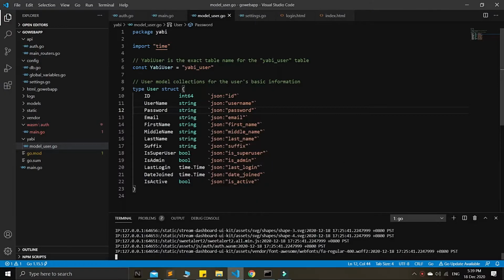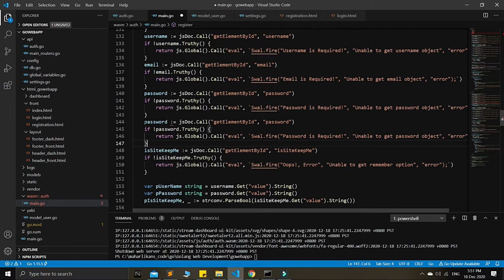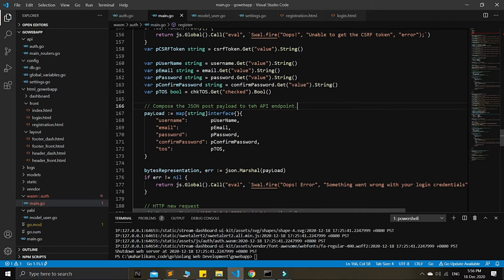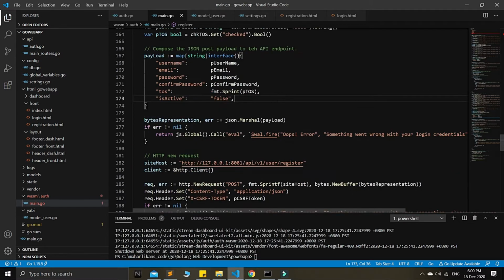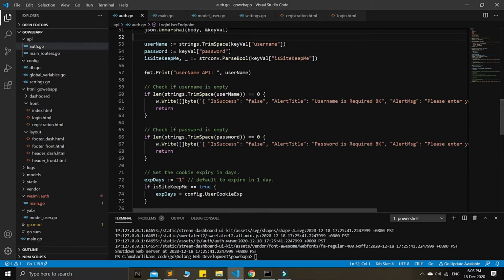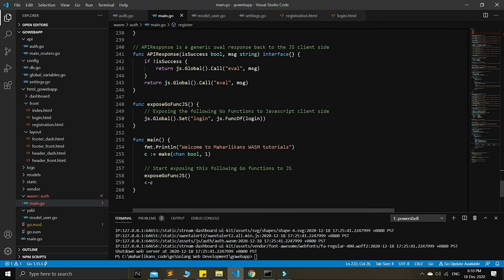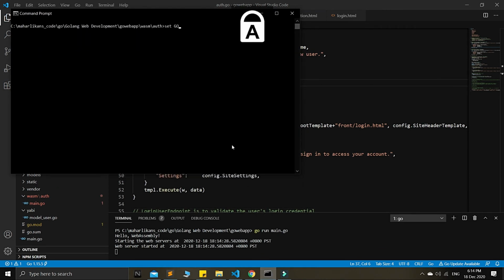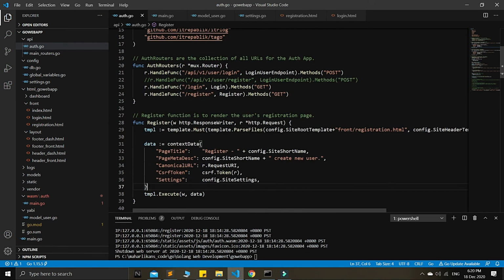Golang HTTP User Authentication Yabi Series 2 | Golang Web Development | WebAssembly Auth System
Source Codes:
yabi/model_user.go:
package yabi
import "time"
auth.wasm:
func register(this js.Value, args []js.Value) interface{} {
 jsDoc := js.Global().Get("document")
 if !jsDoc.Truthy() {
  return js.Global().Call("eval", `Swal.fire("Oops!, Error", "Unable to get document objects", "error");`)
 username := jsDoc.Call("getElementById", "username")
 if !username.Truthy() {
  return js.Global().Call("eval", `Swal.fire("Username is Required!", "Unable to get username object", "error");`)
 if !email.Truthy() {
  return js.Global().Call("eval", `Swal.fire("Email is Required!", "Unable to get email object", "error");`)
 password := jsDoc.Call("getElementById", "password")
 if !password.Truthy() {
  return js.Global().Call("eval", `Swal.fire("Password is Required!", "Unable to get password object", "error");`)
 confirmPassword := jsDoc.Call("getElementById", "confirmPassword")
 if !confirmPassword.Truthy() {
  return js.Global().Call("eval", `Swal.fire("Confirm Password is Required!", "Unable to get confirm password object", "error");`)
 chkTOS := jsDoc.Call("getElementById", "chkTOS")
 if !chkTOS.Truthy() {
 csrfToken := jsDoc.Call("getElementById", "csrfToken")
 if !csrfToken.Truthy() {
  return js.Global().Call("eval", `Swal.fire("Oops!", "Unable to get the CSRF token", "error");`)
 var pCSRFToken string = csrfToken.Get("value").String()
 var pUserName string = username.Get("value").String()
 var pEmail string = email.Get("value").String()
 var pPassword string = password.Get("value").String()
 var pConfirmPassword string = confirmPassword.Get("value").String()
 var pTOS bool = chkTOS.Get("checked").Bool()
 payLoad := map[string]interface{}{
  "username":        pUserName,
  "email":           pEmail,
  "password":        pPassword,
  "confirmPassword": pConfirmPassword,
  "tos":             fmt.Sprint(pTOS),
  "isActive":        "false",
 bytesRepresentation, err := json.Marshal(payLoad)
  return js.Global().Call("eval", `Swal.fire("Oops! Error", "Something went wrong with your user's registration", "error");`)
 client := &http.Client{}
 req, err := http.NewRequest("POST", fmt.Sprintf(siteHost), bytes.NewBuffer(bytesRepresentation))
 req.Header.Set("Content-Type", "application/json")
 req.Header.Set("X-CSRF-TOKEN", pCSRFToken)
  return js.Global().Call("eval", `Swal.fire("Oops! Error", "Something went wrong with your connection, please try again", "error");`)
 var isSuccess bool = false
 c1 := make(chan map[string]interface{}, 1)
 var result2 map[string]interface{}
 go func() {
  resp, _ := client.Do(req)
  defer resp.Body.Close()
  json.NewDecoder(resp.Body).Decode(&result2)
  c1 lt- result2
 var result map[string]interface{}
 go func() interface{} {
  for {
   timeout := make(chan bool, 1)
   go func() {
    time.Sleep(time.Second * 1)
    timeout lt- true
   select {
   case result = lt-c1:
    i := result["IsSuccess"]
    mStatus := fmt.Sprint(i)
    isSuccess, _ = strconv.ParseBool(mStatus)
    alertTitle := fmt.Sprint(result["AlertTitle"])
    alertMsg := fmt.Sprint(result["AlertMsg"])
    alertType := fmt.Sprint(result["AlertType"])
    msg := ""
    if !isSuccess {
     msg = `Swal.fire("` + alertTitle + `", "` + alertMsg + `", "` + alertType + `");`
    } else {
    return APIResponse(isSuccess, msg)
    break
   case lt-timeout: